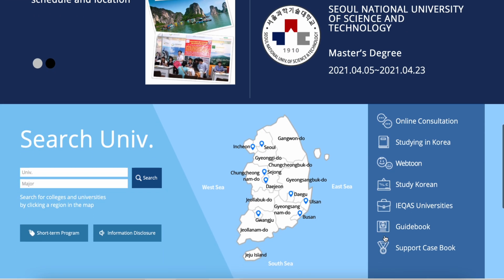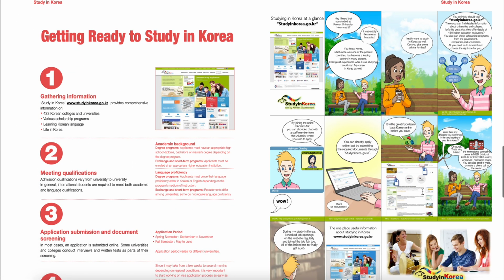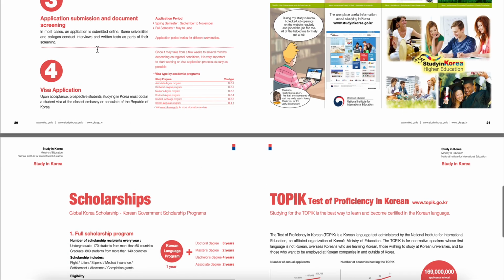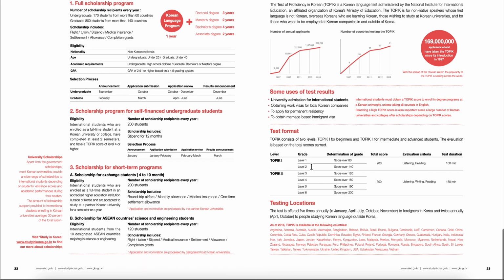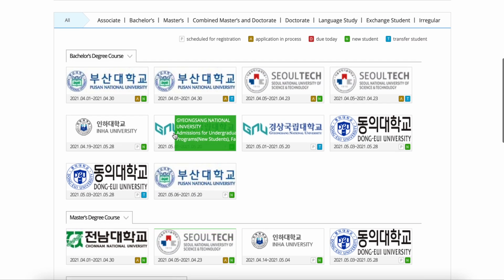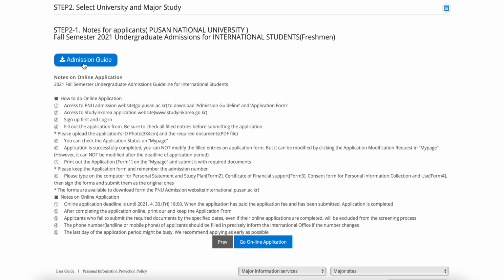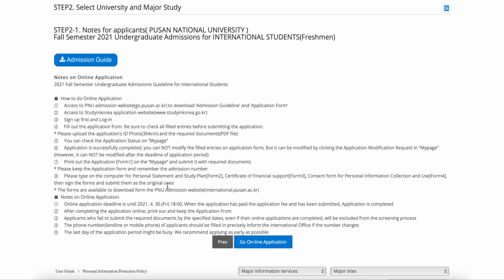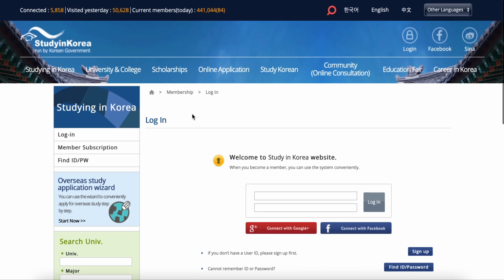Study in Korea Online Application for Korean Universities (PNU) 온라인 원서접수 - 외국 유학생 입학 신청 (한국 대학교/부산대)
Study in Korea homepage

Online application deadline for Pusan National University (PNU) is until 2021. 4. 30.(Fri) 18:00 (KST) - Do take note of any time difference between your country and Korea! Also, do set aside some time for the online application as it might take some time to complete.